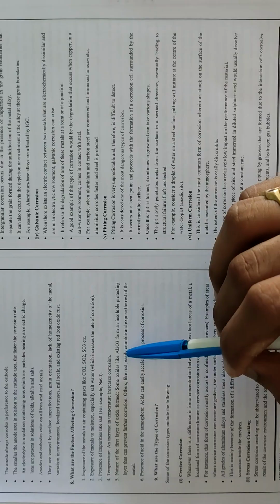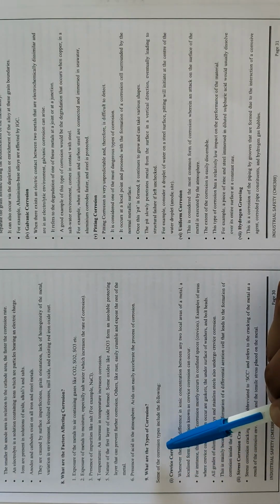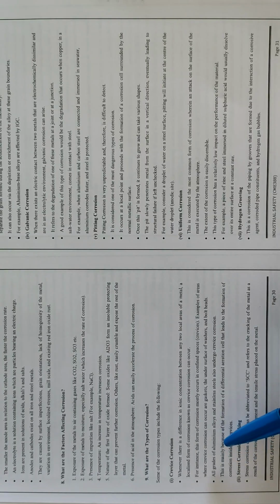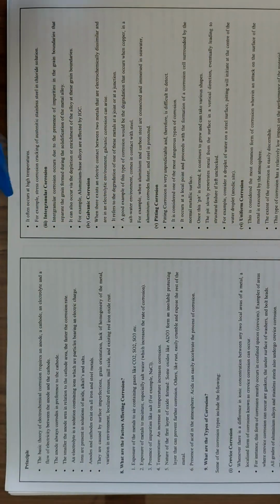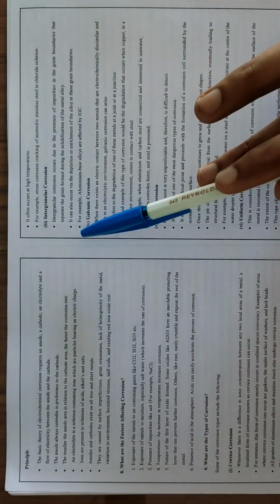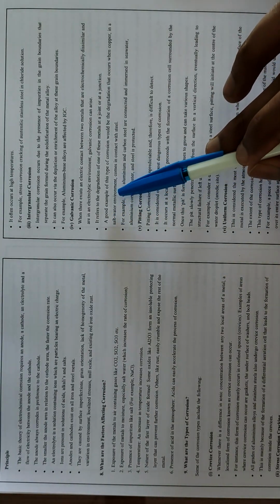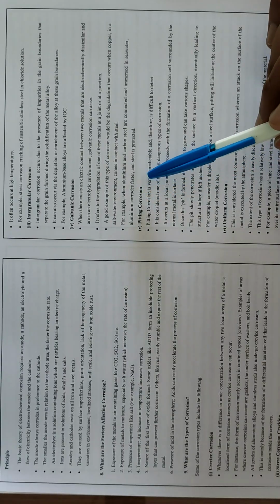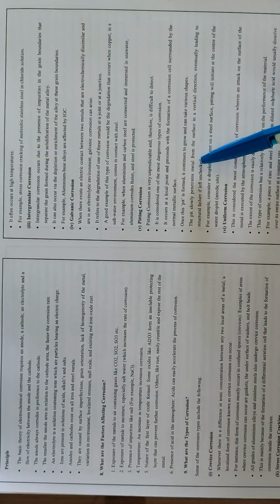Industrial Safety - 33